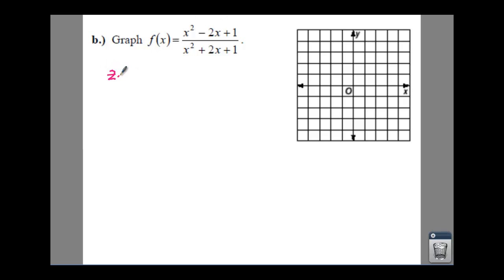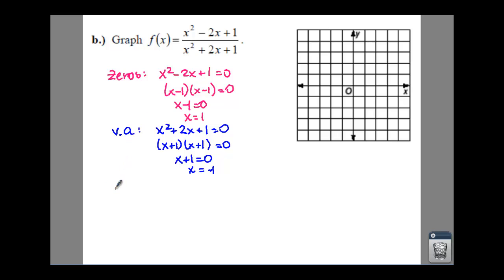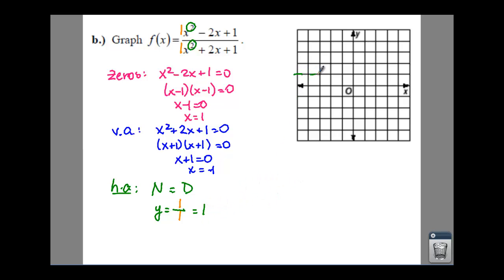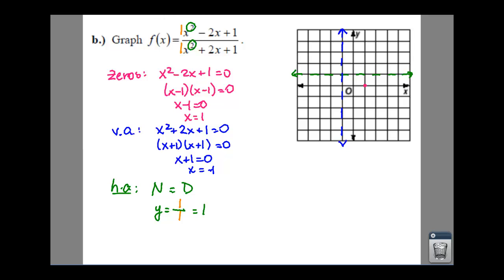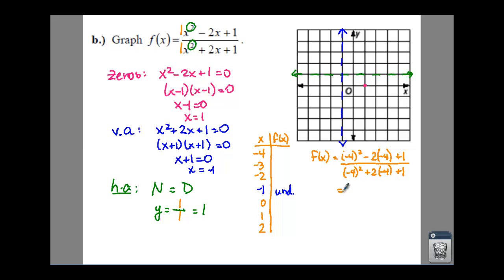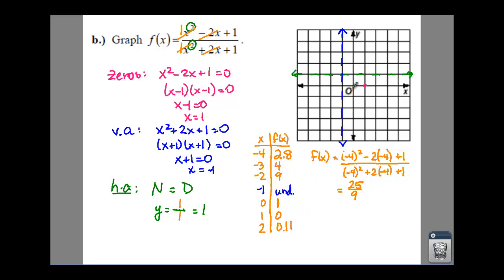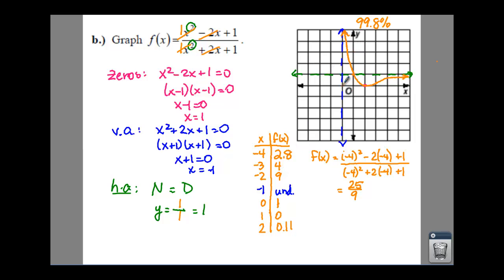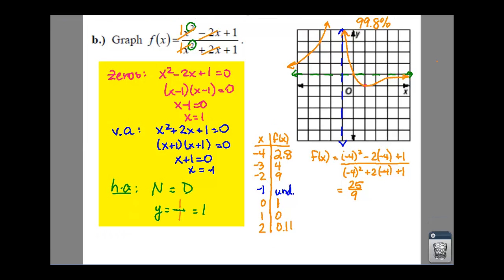Algebra 2: 8.4 Notes: Example 2b - Graphing a Rational Function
Example 2b shows a graph where the horizontal asymptote is found a little bit differently from 2a.  Notice that there is a unique curve in this graph once you get to plotting the points.